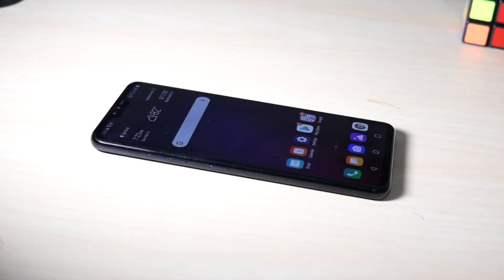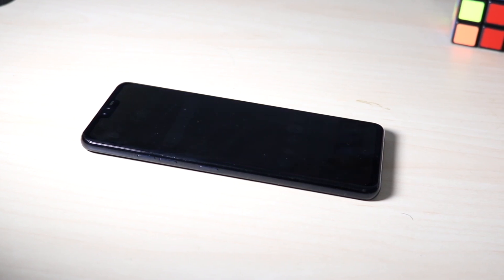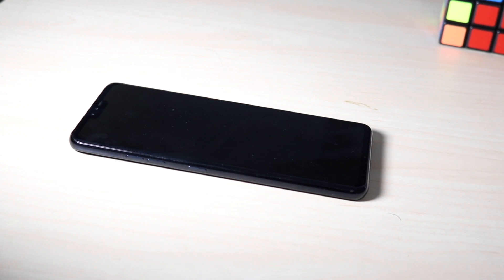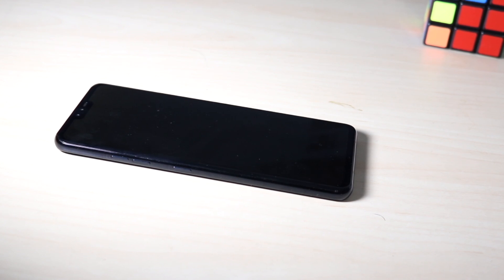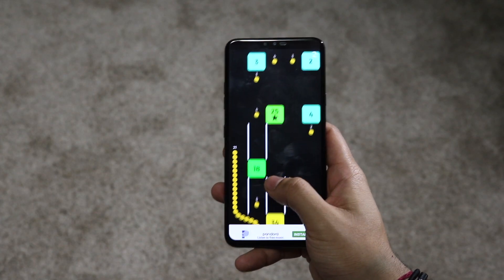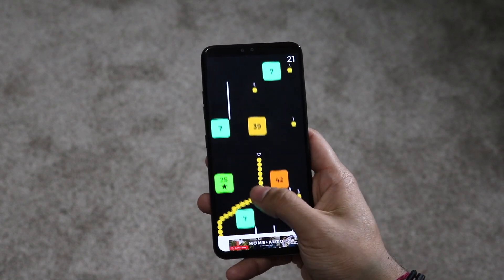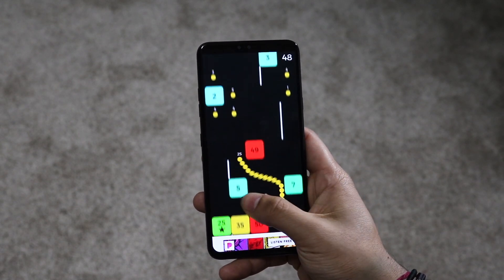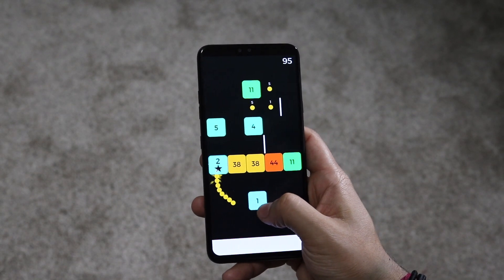LG V40 In 2019! (Still Worth It?) (Review)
The LG V40 came out in 2018, so how does it hold up over a year over? Let’s find out!